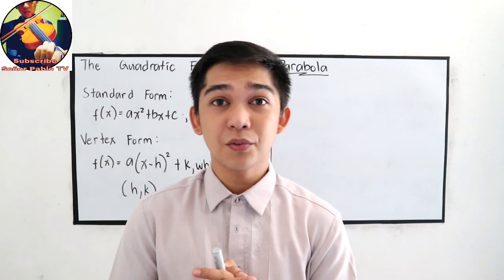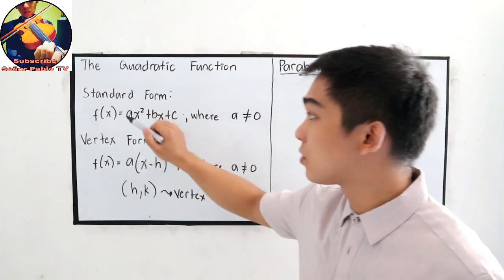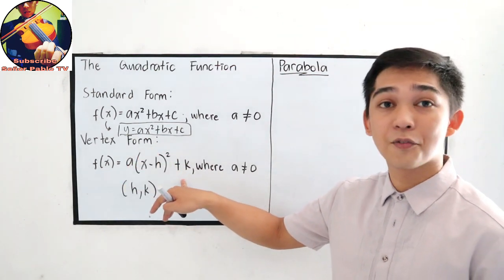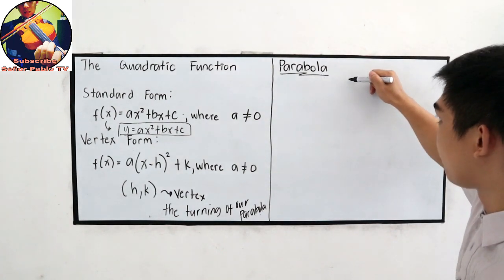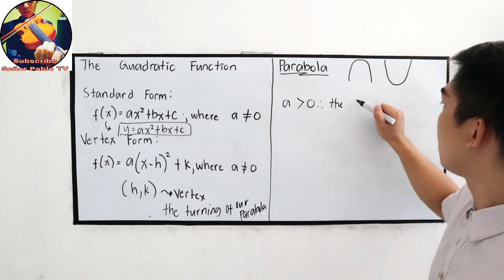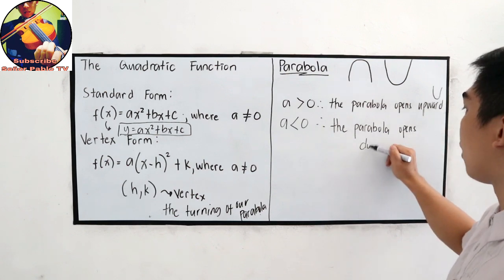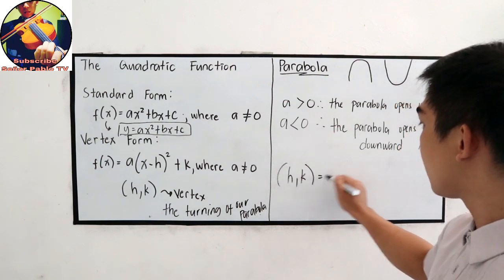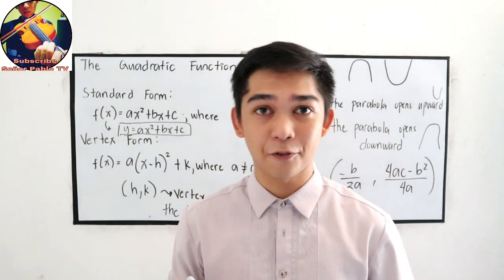Introduction to Graph of Quadratic Equation I Señor Pablo TV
Hello grade 9, this is the last lesson in your first quarter.
We have part 2 of this video, don't forget to watch.